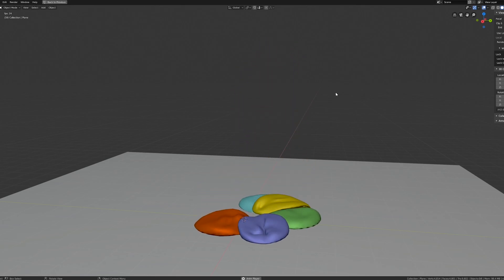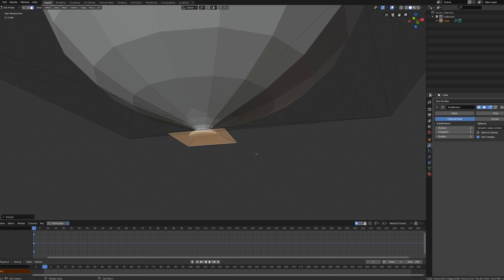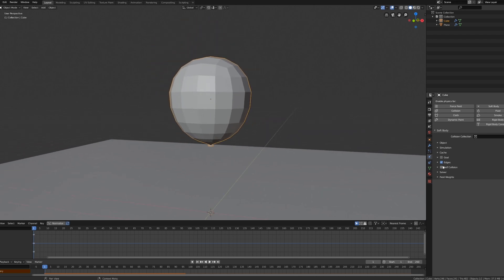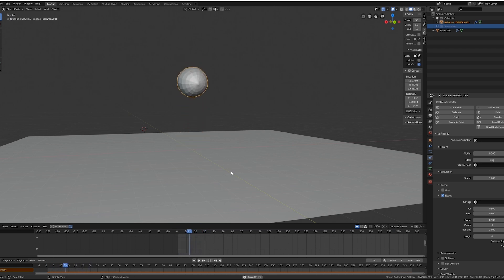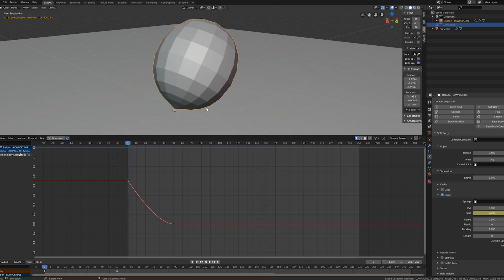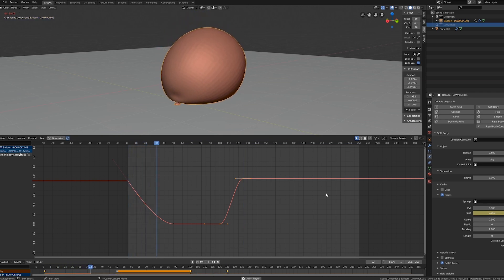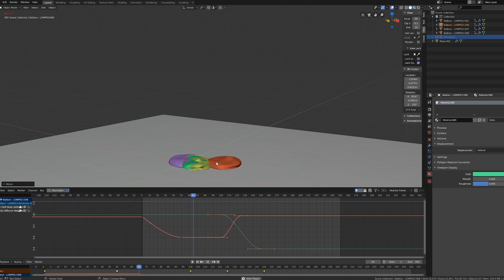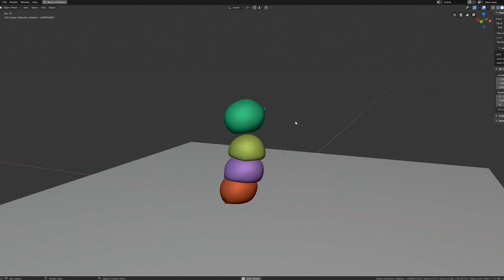Soft Body Balloons Simulation - Blender Tutorial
Hi everyone and welcome to another great Blender 3D Tutorial.

This time we'll take a look at Soft Body Simulation inside Blender 3D.

Enjoy it and, please, let me know your opinion in the comments. Ask me any question about this topic and, hopefully, I will answer you very soon.

Stefano.
SottoZen Team

Do you want to help us more actively?